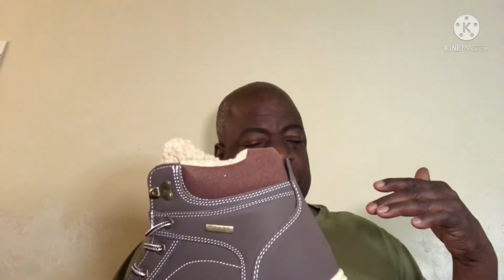Unboxing: Ezkrwxn Men Winter Outdoor Hiking Waterproof Snow Boots 😃